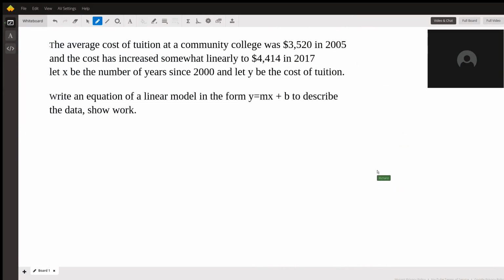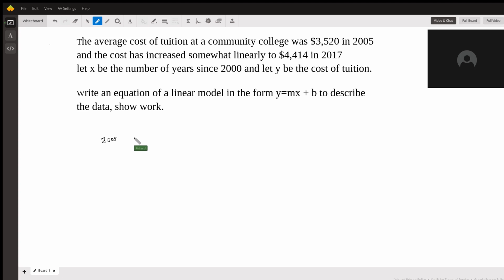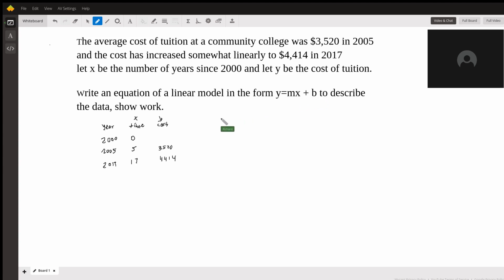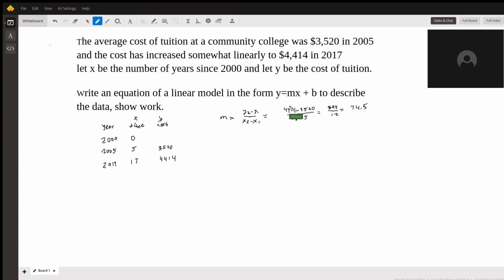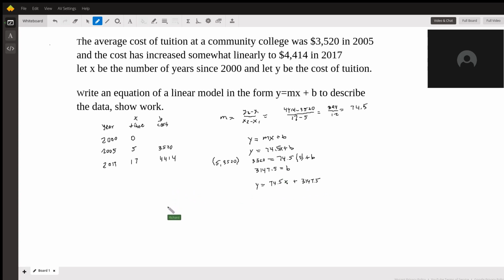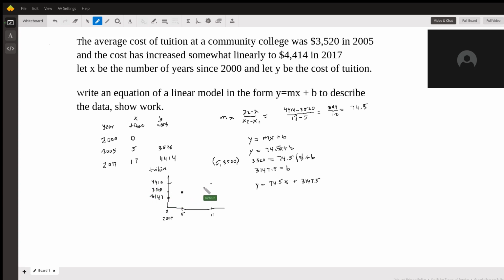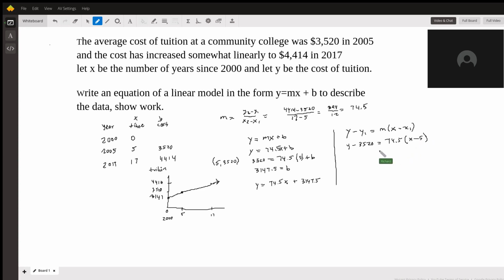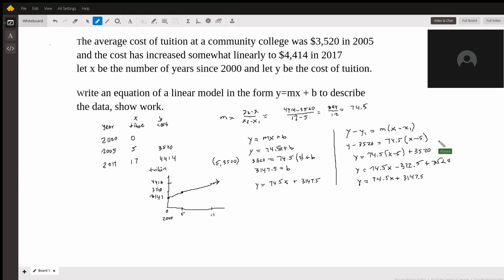Finding the equation of a line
Question: Write equation of linear model to describe the data
The average cost of tuition at a community college was $3,520 in 2005 and the cost has increased somewhat linearly to $4,414 in 2017 let x be the number of years since 2000 and let y be the cost of tuition.Write an equation of a linear model in the form y=mx + b to describe the data, show work.

Answered By:

Richard C.